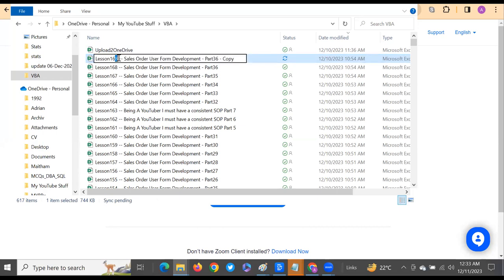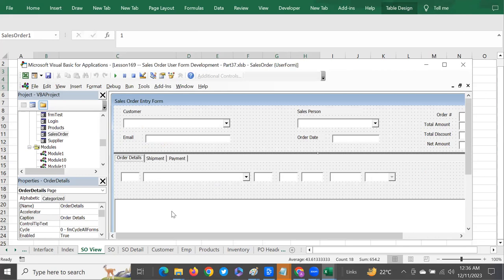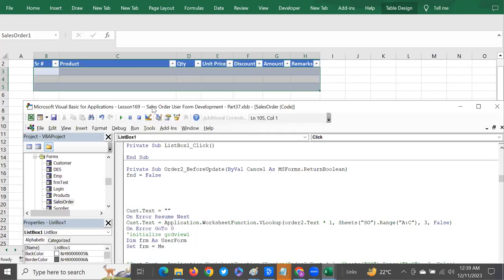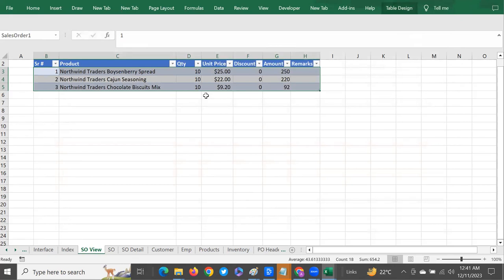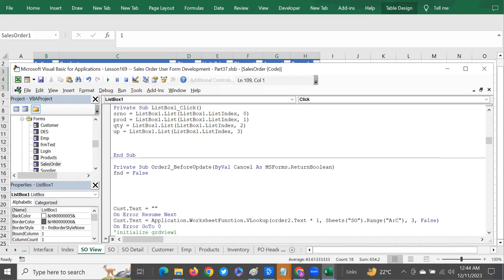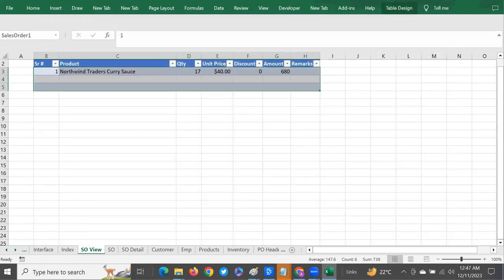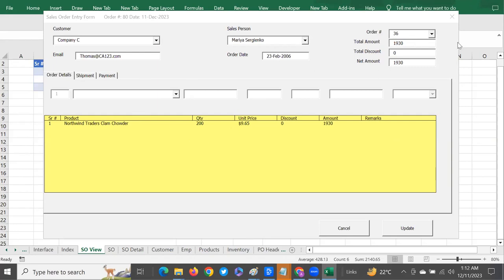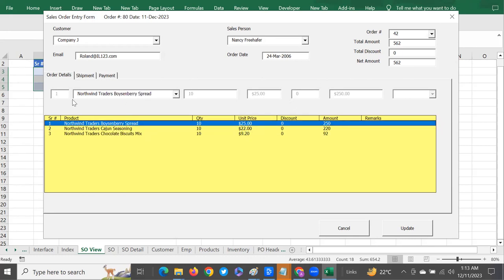Sales Order User Form Development - Part37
Topics